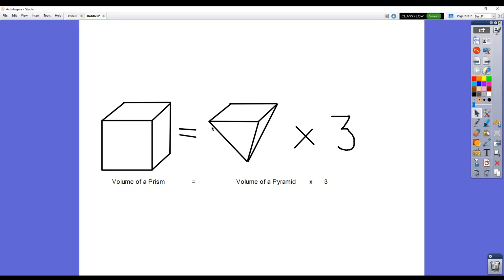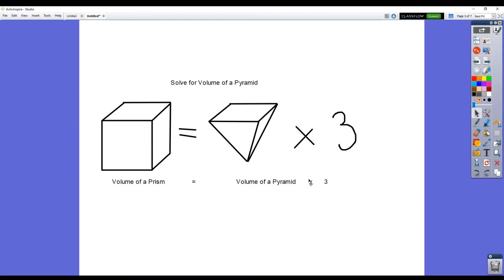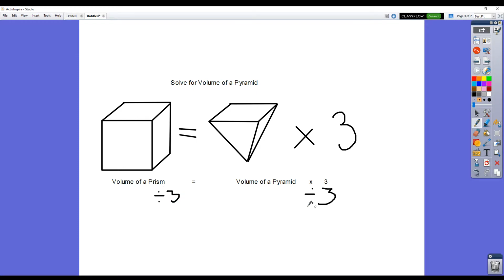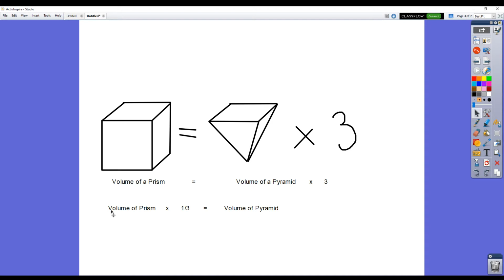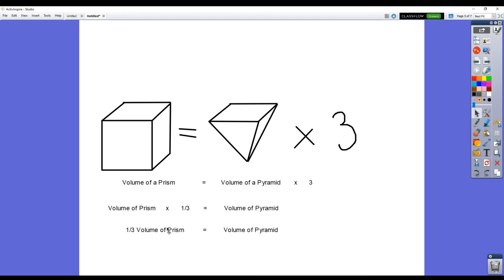Finding the Volume of a Pyramid from a Prism